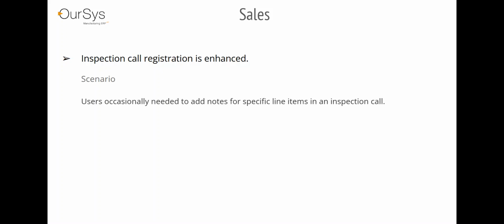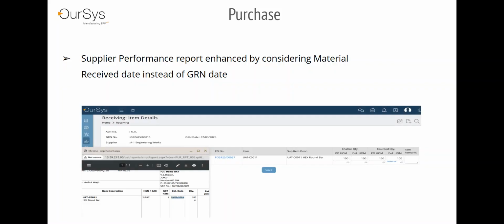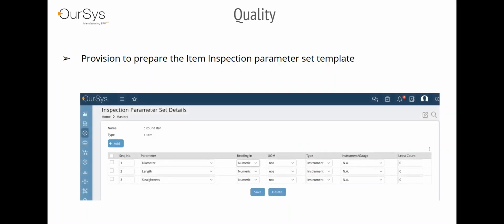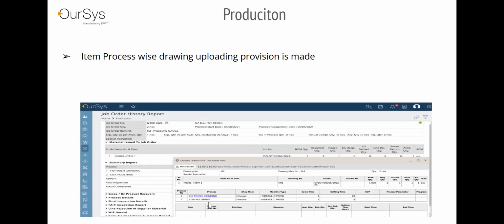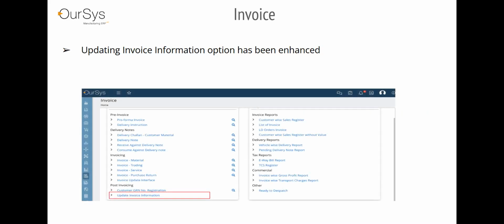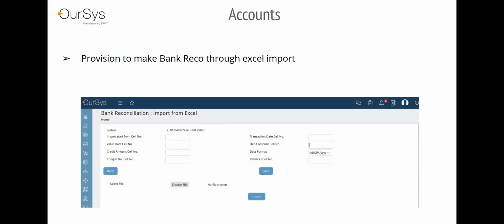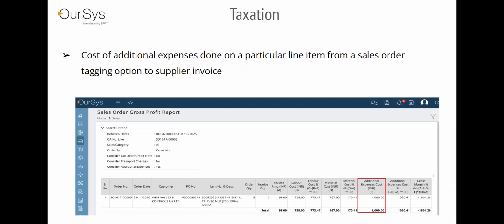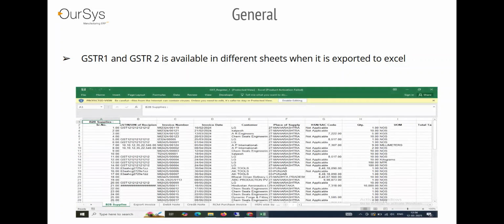OurSys Version 25.09 Workshop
OurSys Version 25.09 Workshop OurSysERP versionupdate #25.09